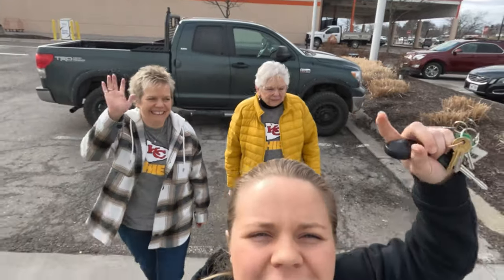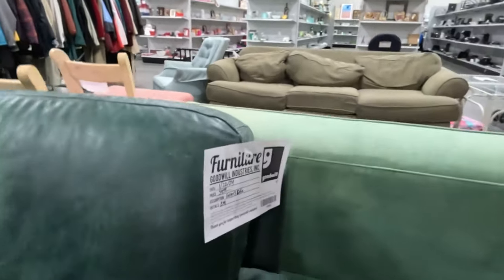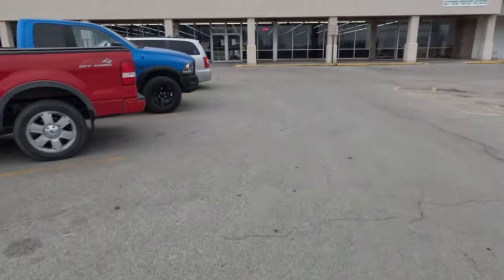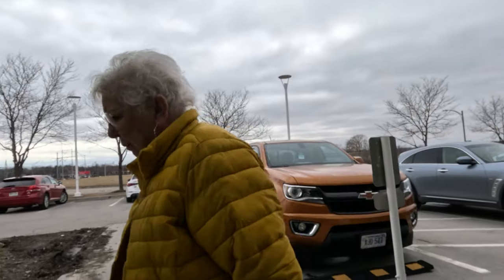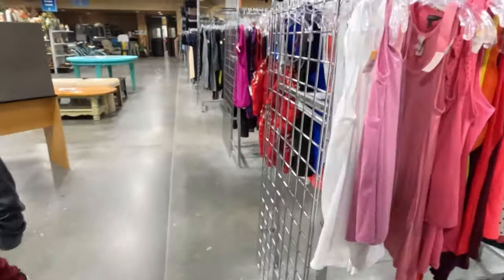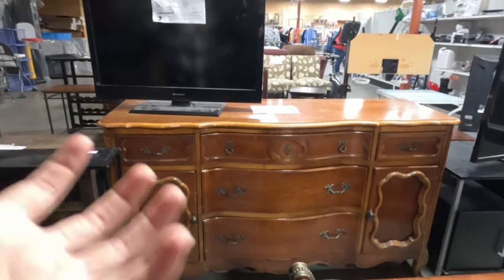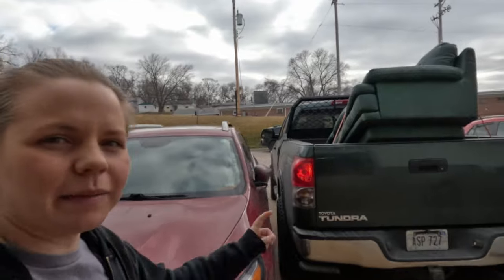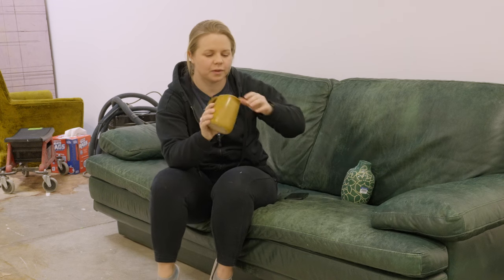Vintage Furniture Finds While Thrifting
Join me, Mom, and Nana on a thrifting trip!

👉🏼HUGE ANNOUNCEMENT - WE NEED YOUR HELP!
We're hosting an IN PERSON furniture flipping competition! Think "Cake Wars" or "Ink Master" vibes with a furniture flipping twist.

👉🏼Pre-Sale: $1 Feb 19th - 29th
👉🏼Regular Price: $5 starts March 1st

First Episode Airs MARCH 30th

Tools/Products I Use:
Amazon Storefront (MAJORITY OF TOOLS/PRODUCTS):

From these links being utilized we are able to continuously make content for you in hopes of creating you more income! So seriously, thank you for using these links and all your support ☺️

Please read all labels and follow all manufacturer safety recommendations when working with paints, stains, and other equipment and wear and use appropriate personal protection equipment. Viewers should attempt these projects at their own risk.